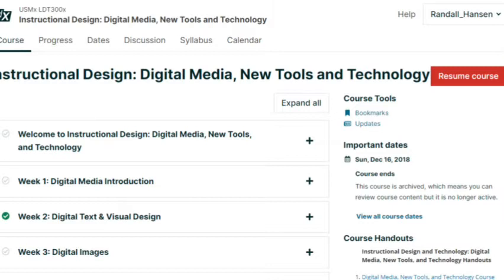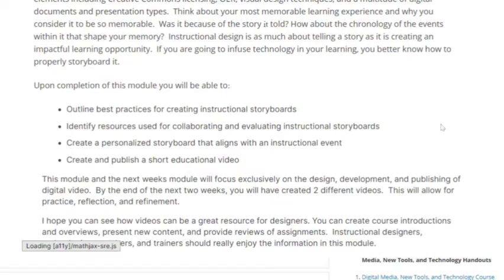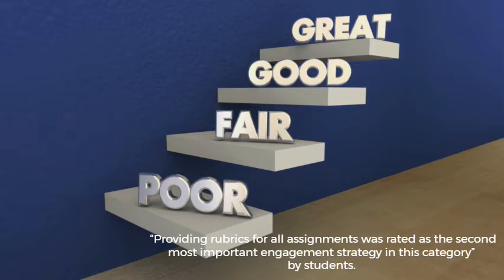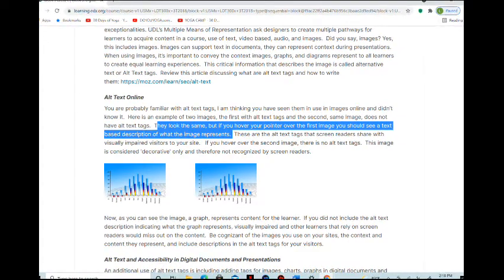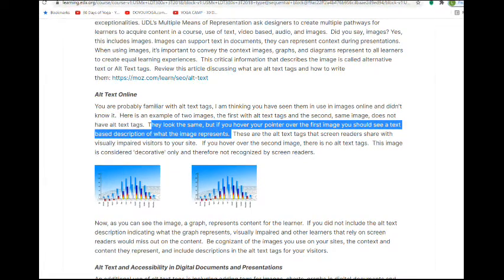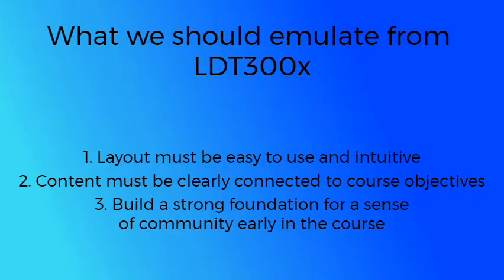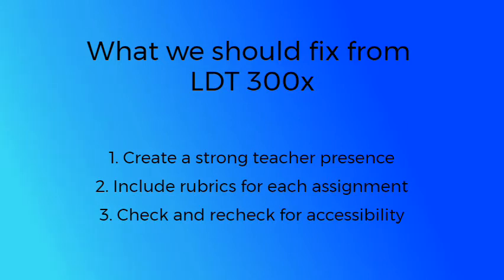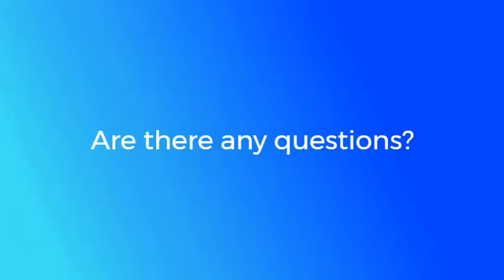Presentation for Case Study LDT300x Original ‑ Made with FlexClip